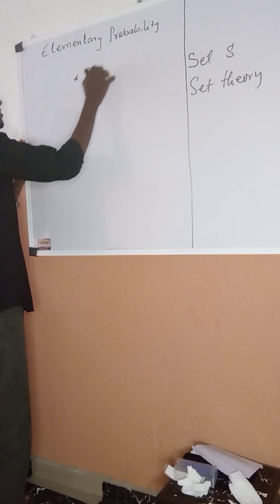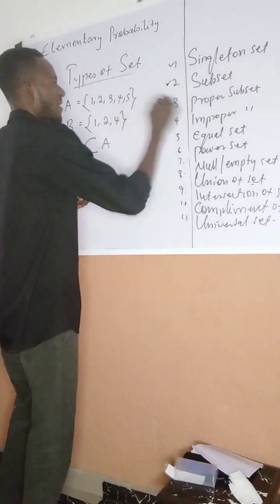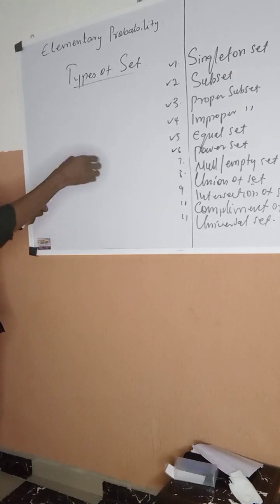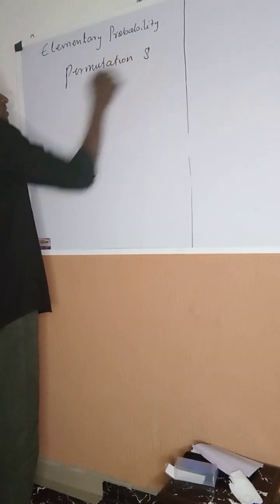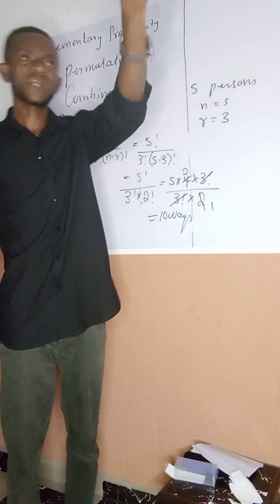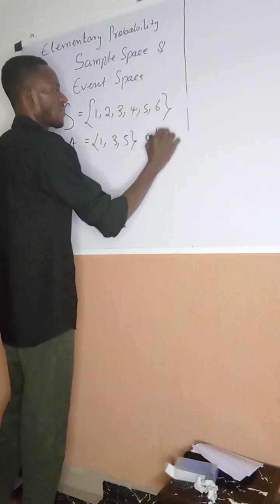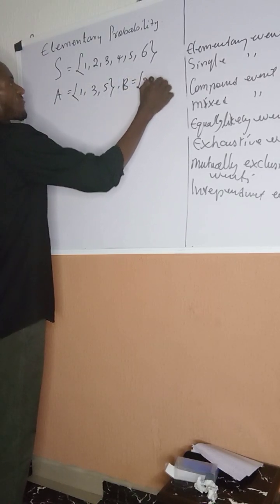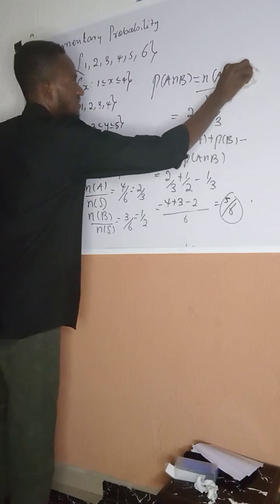@ Elementary Probability 1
Preferably to be watched before @ Continuation of Elementary Probability 1